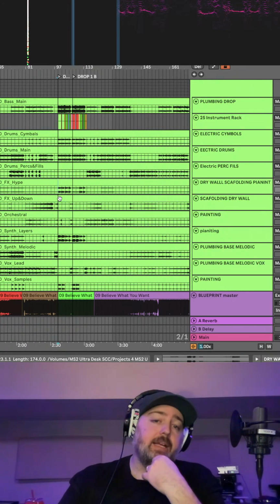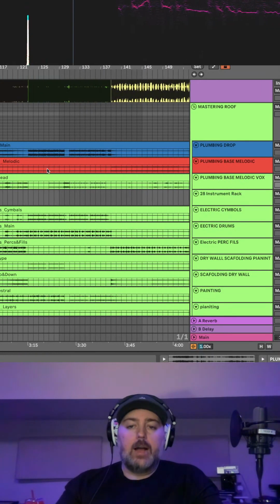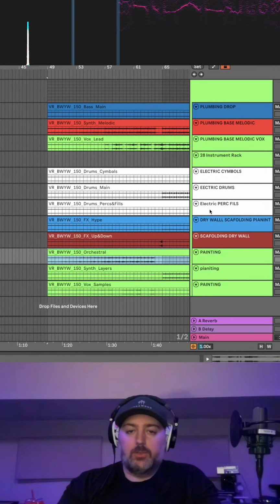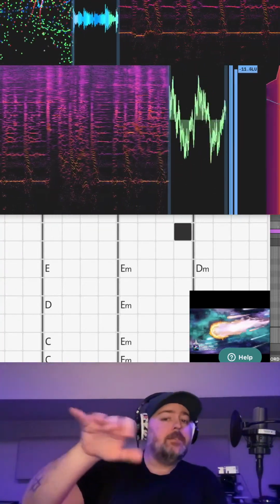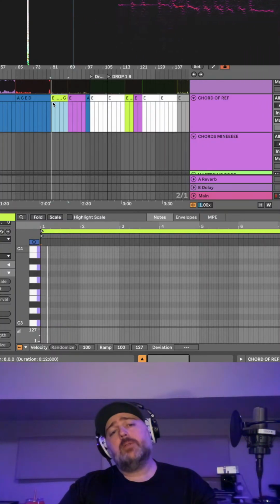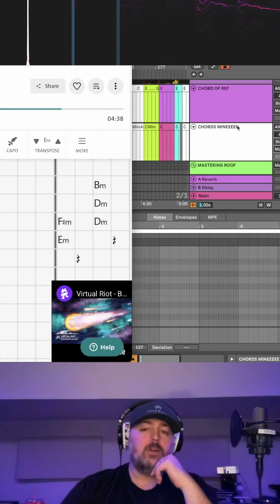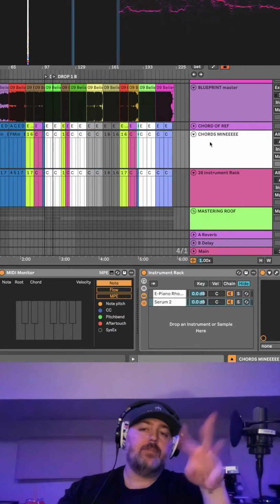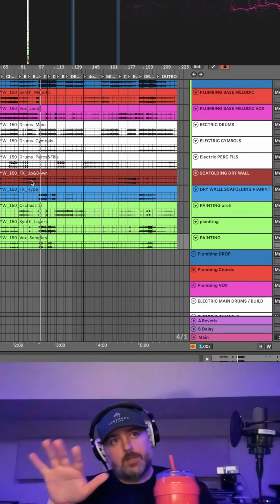Ableton Teddy Marquee Music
Melodic Bass, Tearout, DNB, POP Music, House, tech, Music Production, Mixing, Mastering, Sound Design, Recording, Songwriting